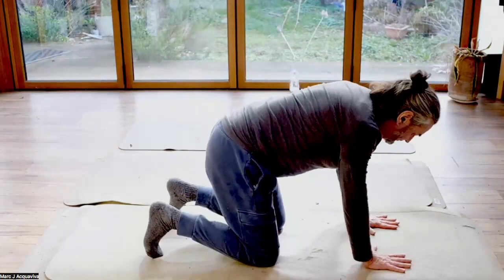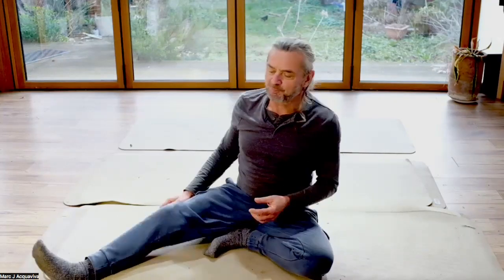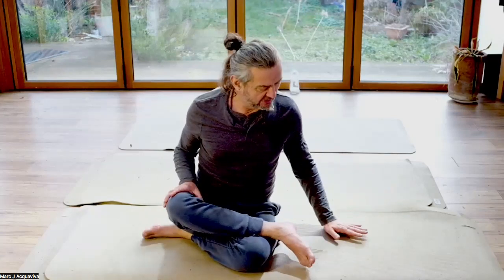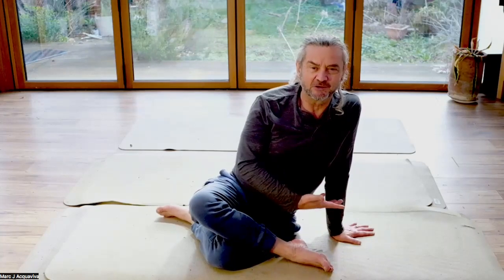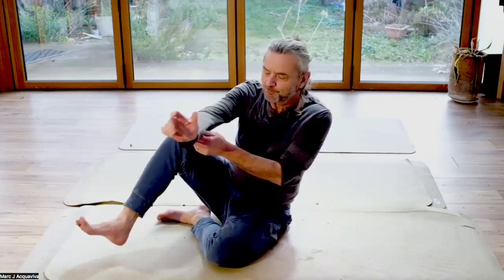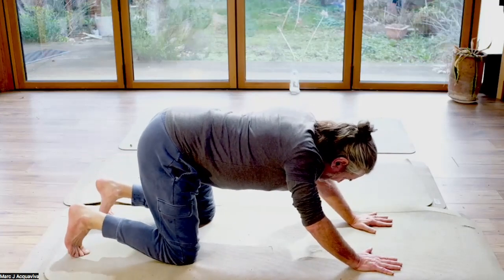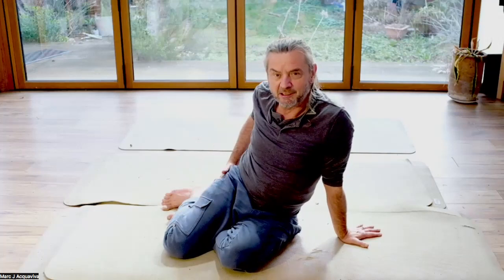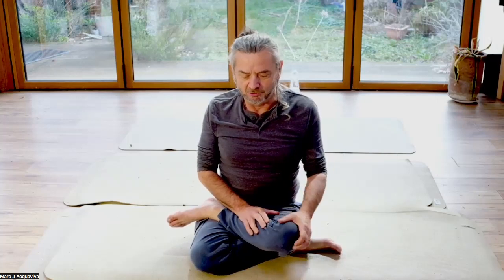Yoga Solutions: The limbs and your relationship with the world. With Marc J Acquaviva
The limbs, and how to find a supportive relationship to the world from the way you engage with it.
Most of us are in a habitual and reactionary relationship with the world around us, that involves 'pushing away' or 'pulling in'. Both of these attitudes get hard-wired into our movement and are each equally debilitating for our energy and physical/emotional/mental health. Here I give you the idea with an example or two and show you how to shift this life-dimming paradigm directly through your practice.
A full half hour guided practice will be available later on today for my premium members For ~ £1/week (Silver membership) you can get a weekly class on my 'Yoga Solutions' subjects, as well as access to over 150 previously recorded sessions.
If you are drawn to working with me , but would like to see if we are a fit, you can book a FREE online 15 min consultation with me And that is also the link for directly booking a 1-1 session with me (all levels of experience welcome from absolute beginner to seasoned teacher)
Live interactive workshops on Zoom every Saturday (10:30am-1:00pm) for the more intrepid body-mind explorer... anyone looking for the gateway to real and lasting change.
You can also find my in-person events  at that link ... coming up:
Huzur Vadisi, Turkey July '23: 1 week retreat with myself and Tuesday McNeill
World Yoga Festival August '23: Long weekend real yoga festival in beautiful countryside.